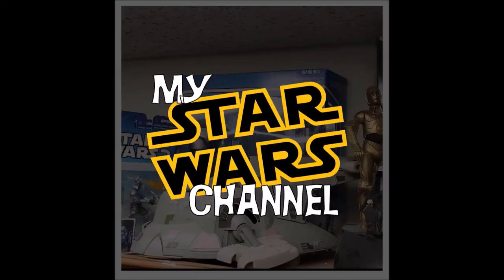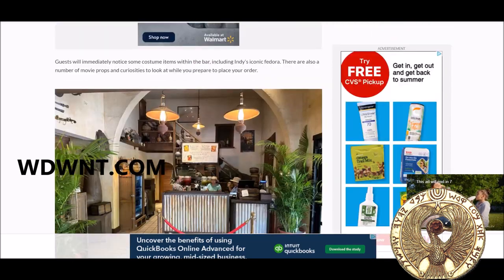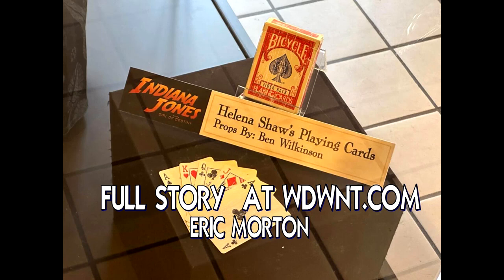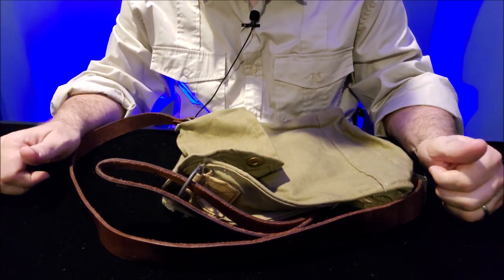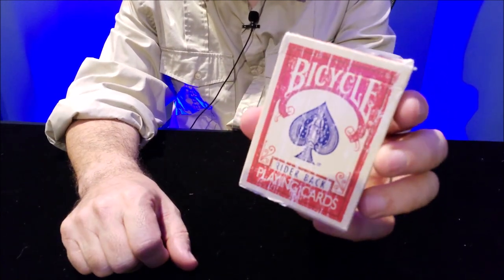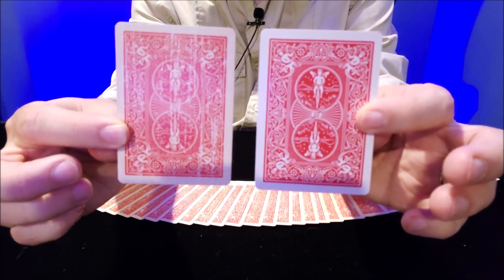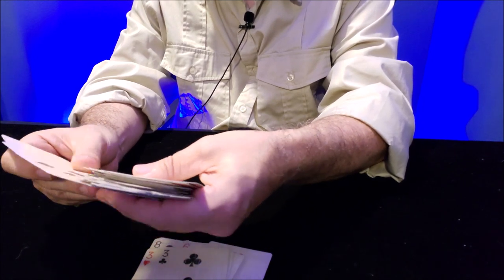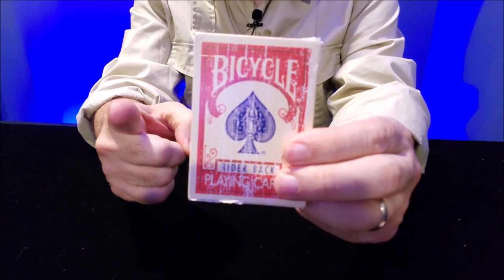Indiana Jones : Get a Dial of Destiny Prop!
Indiana Jones
Harrison Ford
Dial of Destiny
Disneyworld
Hollywood Studios
Screen Used Prop
Cosplay